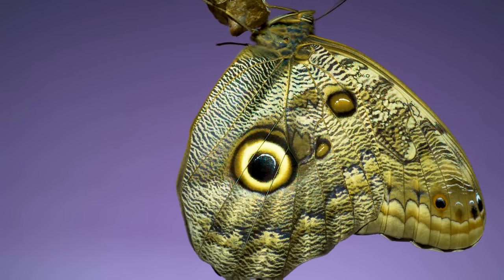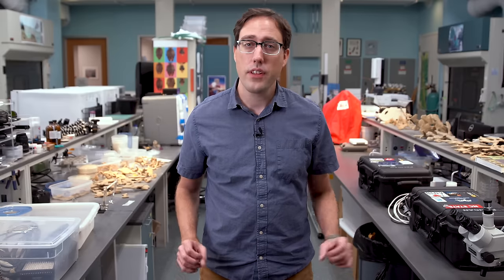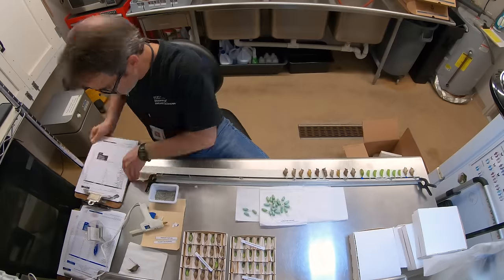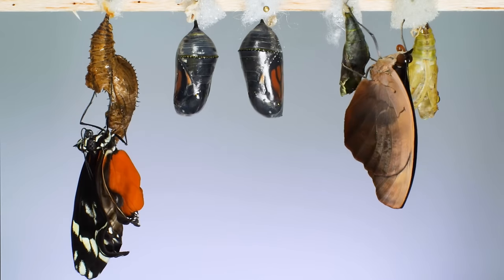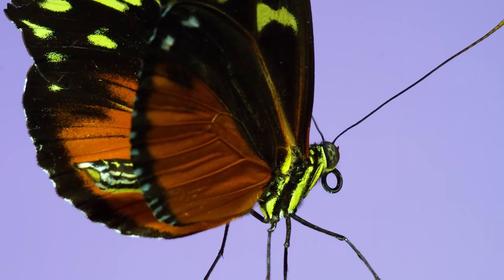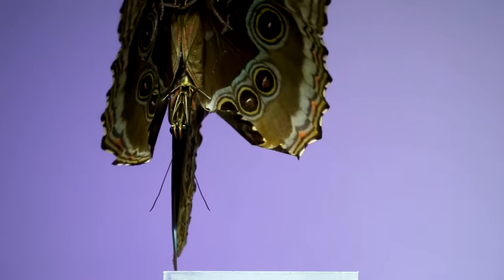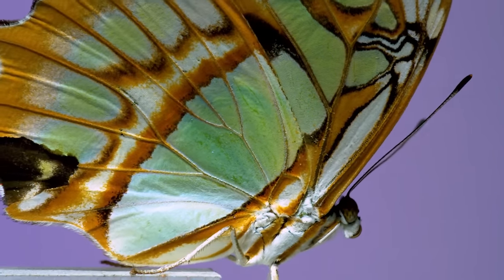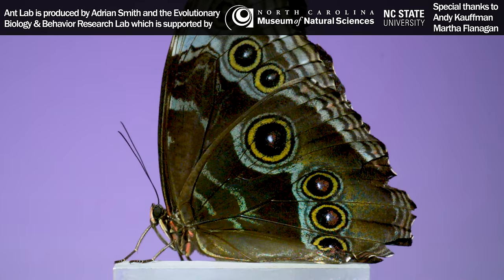Butterfly Flight in Slow Motion!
I filmed slow motion flight and time-lapse eclosion sequences of tropical butterflies, and give a behind-the-scenes tour of our museum's walk-in tropical rainforest exhibit.

for info about when to visit our museum and the butterflies. [Right now (Dec, 2021) the exhibit is closed due to pandemic-related safety measures. But we're all hoping we can lift restrictions and get it open to all again soon!]

Content
00:00 - owl butterfly
01:09 - behind the scenes
02:22 - timelapse eclosion
03:29 - longwings
04:13 - blue morpho
05:14 - malachite
05:38 - cattleheart
06:21 - blue morpho

Butterfly species (in order of appearance)
“Owl butterfly” - Caligo eurilochus
“Blue-frosted Banner” Male - Catonephele numilia
“Heliconious Longwing” - Heliconius hecale
“Monarch” - Danaus plexippus
“Heliconious Longwing” (on left) - Heliconius melpomene
“Heliconious Longwing” (on right) - Heliconius hecale
“Blue Morpho” - Morpho peleides
“Malachite” - Siproeta stelenes
“Cattleheart” - Parides eurimedes